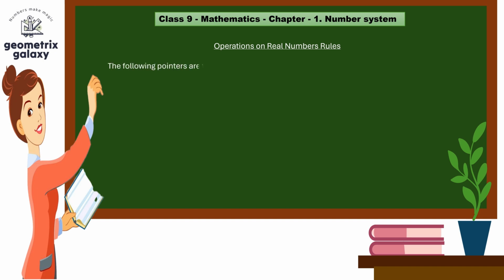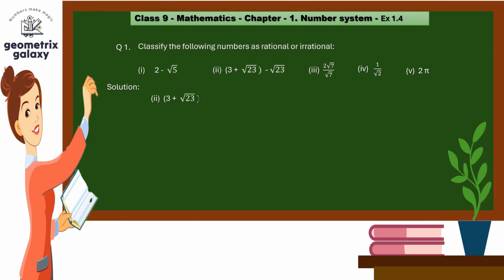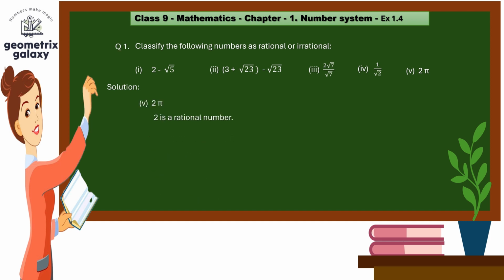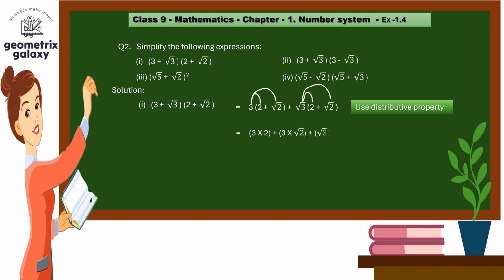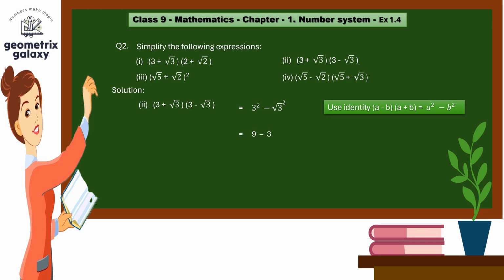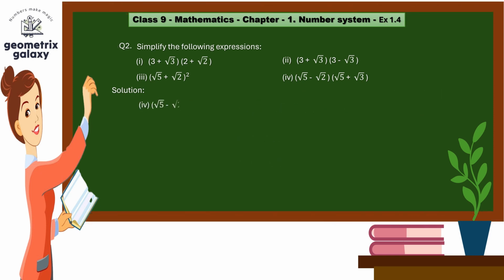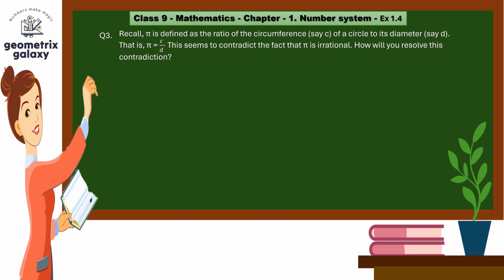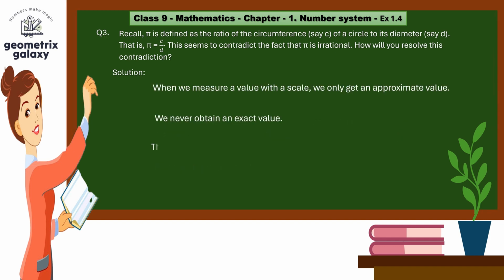Grade 9 NCERT CBSE Math Ex - 1.4 Q1, Q2, Q3 by Geometrix Galaxy